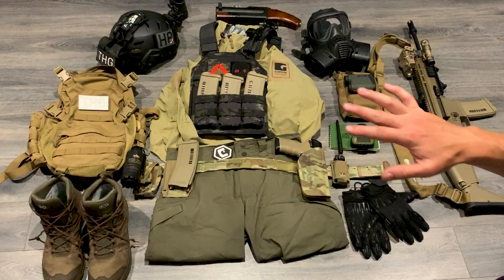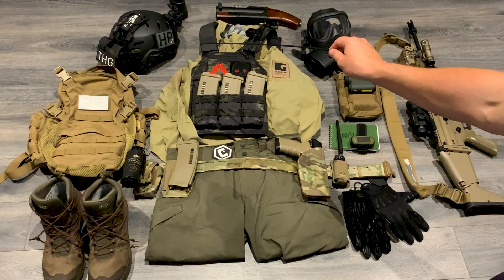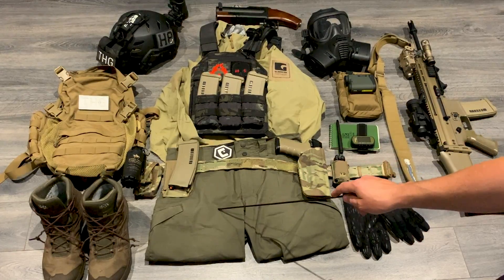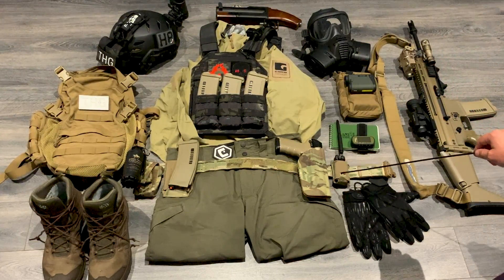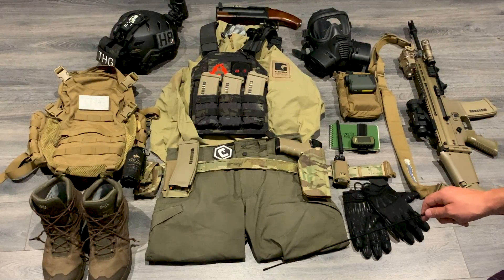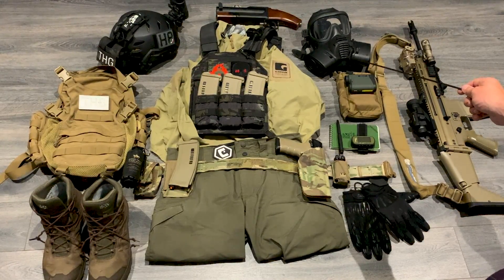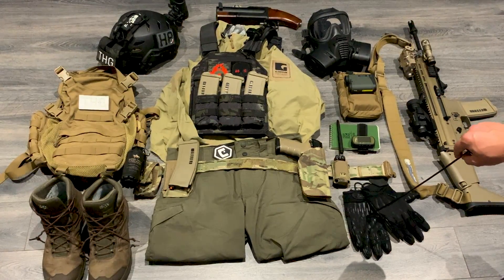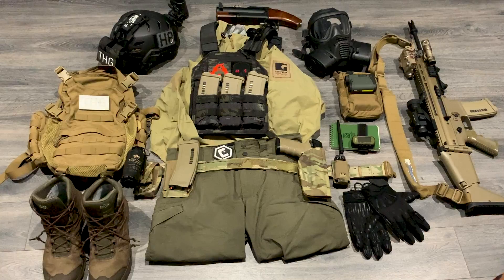Basic Airsoft Loadout - What you need for starters !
This is a base set up, That will help provide some of the basics for a  milsim loadout, Now I do choose to carry some extras.

Those extras are down to my personal preference but equipment wise this gives me a great capability to engage close with the pistol at medium distances with the sniper and long-range distances and against vehicles and hard targets with the tag launcher. Again this is absolute basics and very much will change based upon environment, conditions, tasking, Team size, event type and many other factors.

Check back on the channel for more information.

Richie - @richie_theheresygroup
Tim - @tim_theheresygroup